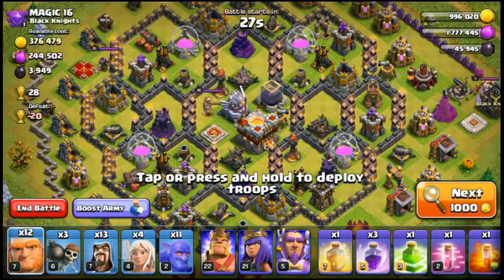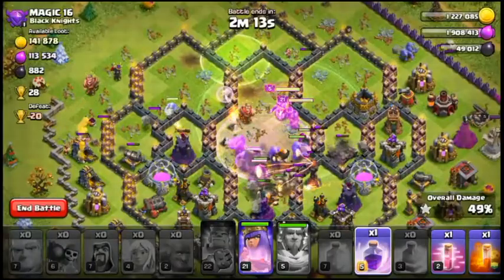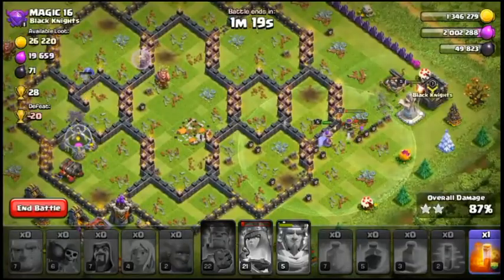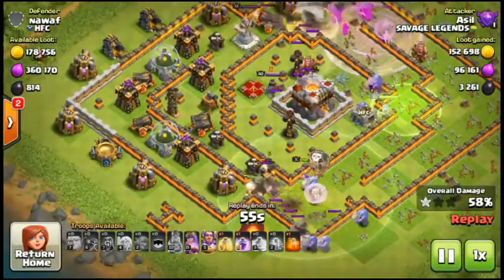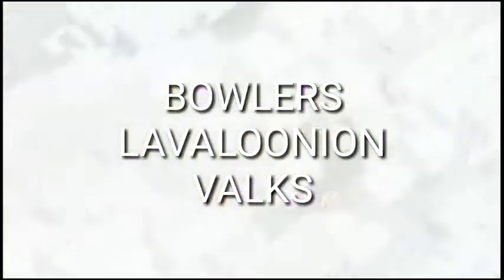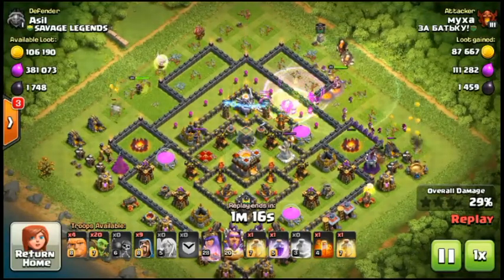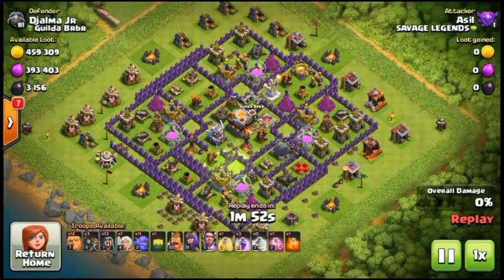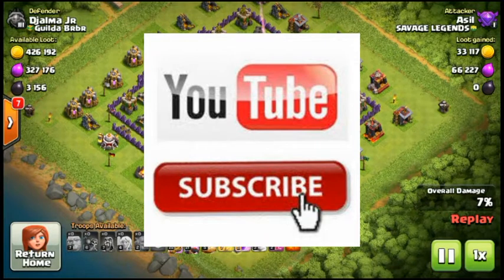HOW TO PUSH TO TITANS LEAGUE FOR ANY TOWN HALL !! CLASH OF CLANS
How to push to the titans league with th 7 and above tips

New Features:
● Journey to the Builder Base and discover new buildings and characters in a new mysterious world.
● Battle with all new troops, including Raged Barbarian, Sneaky Archer, Boxer Giant, Bomber, Cannon Cart, and the new Hero Battle Machine.
● Go head to head with other players in the new Versus battle mode.

Classic Features:
● Fight in Clan Wars as a team against other players across the globe.
● Defend your village with a multitude of cannons, bombs, traps, mortars, and walls.
● Plan unique battle strategies with countless combinations of spells, troops, and Heroes!
● Friendly Challenges, Friendly Wars, and special events.
● Train unique troops with multiple levels of upgrades.